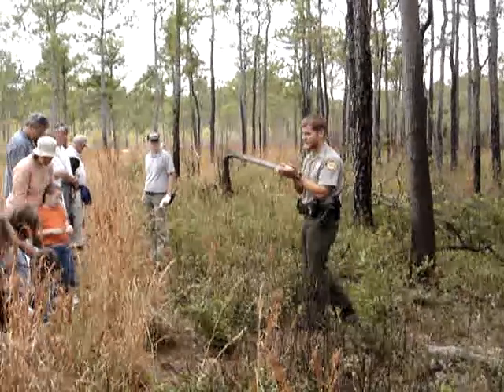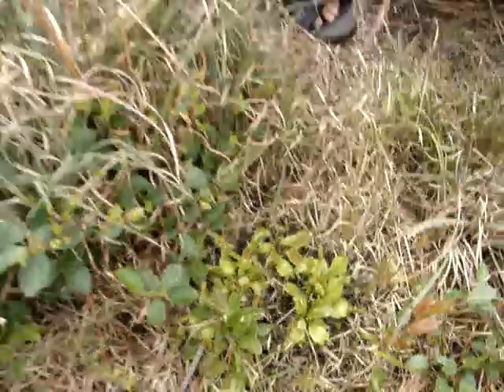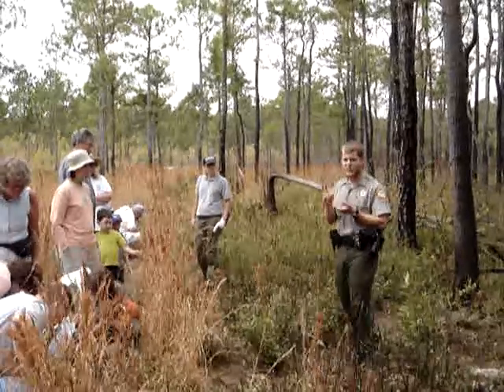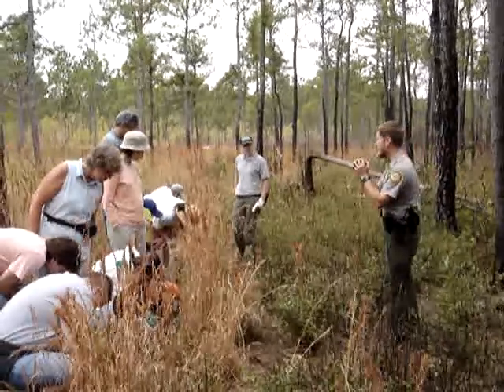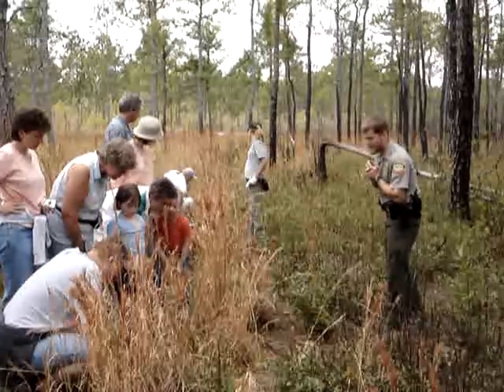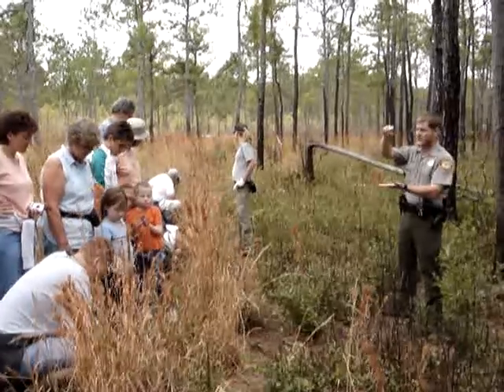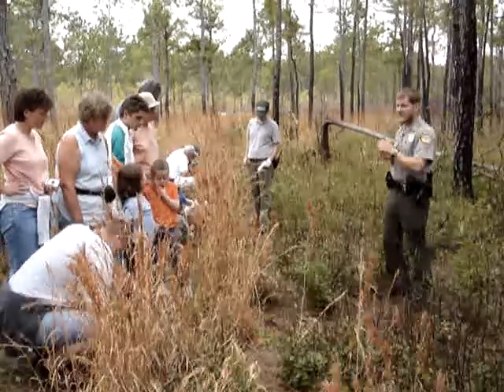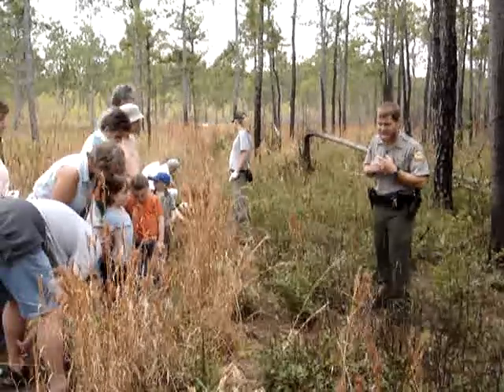Venus' Fly Trap - ranger explains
The Venus' Fly trap (Dionaea muscipula) is native in the Carolina Beach State Park, and this handsome park ranger explains us all about it.